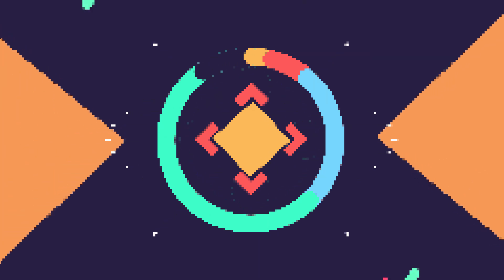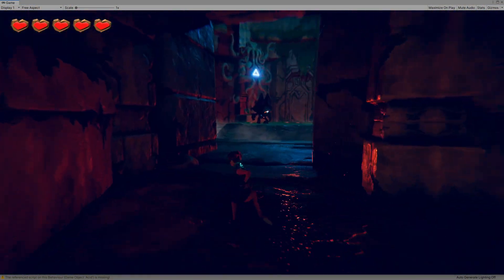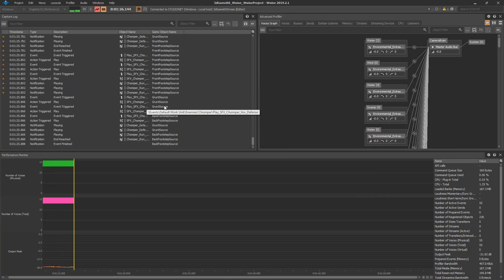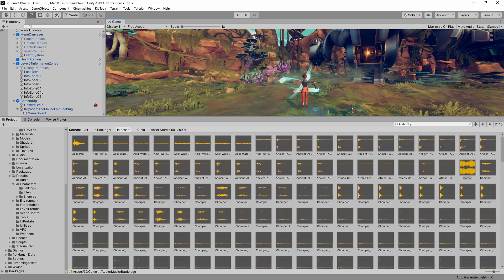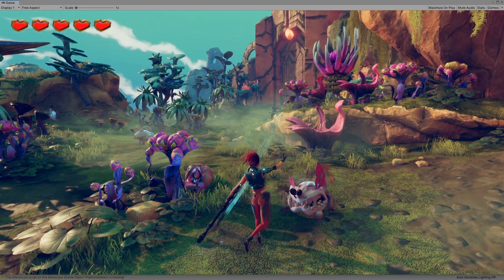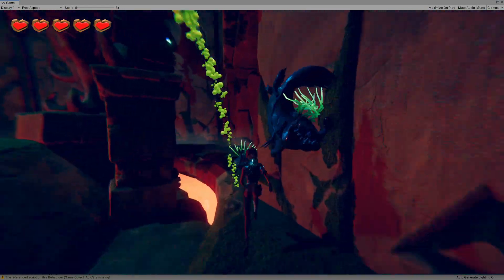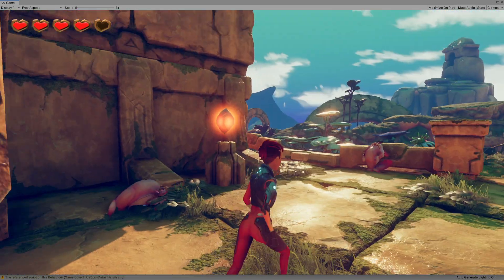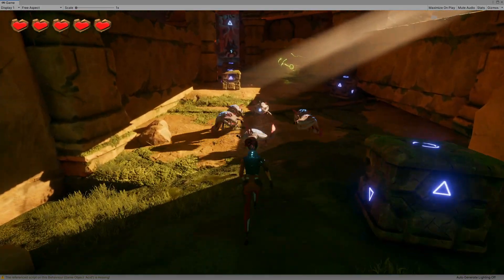Game Audio Tech: 3dGameKitWwise = Unity's 3dGameKit + Audiokinetic's Wwise - OVERVIEW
Try out a free Unity project that integrates a copy of Audiokinetic's Wwise toolset with the 3d Game Kit.